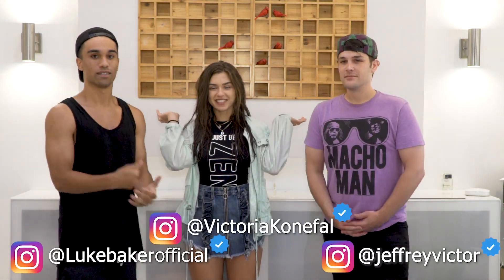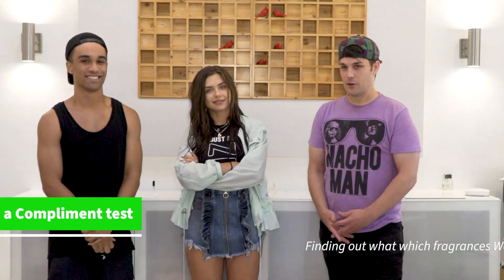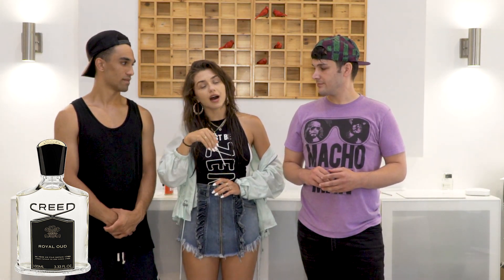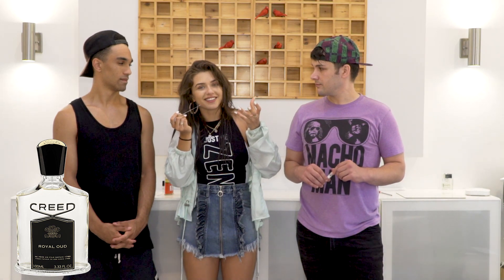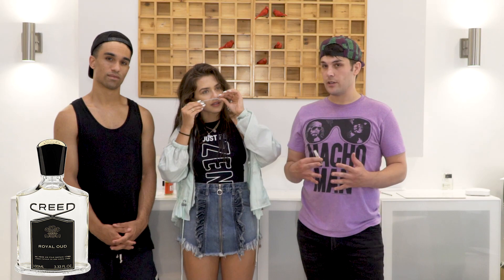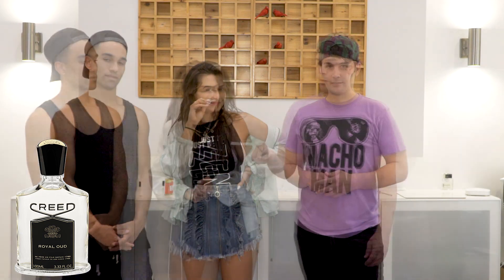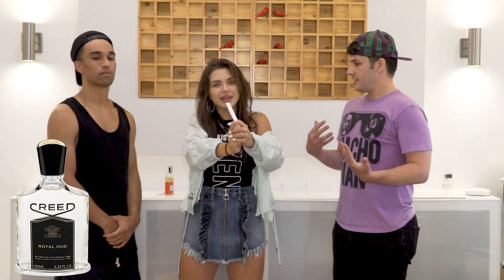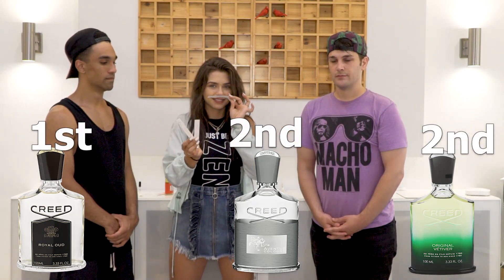CREED ROYAL OUD! Ladies Choice Winner ft. Victoria Konefal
WINNERS SERIES featuring the compliment test Winners! I will sprinkle these in from time to time. Thank you to my amazing guest Victoria Konefal! Be sure to check out the FULL video from which this was taken from: "Creed Fragrances compliment test w/ Emmy Award winning actress Victoria Konefal"

This is NOT a review, it is a compliment test. Finding out which fragrances women prefer to smell on men one fragrance at a time.

00:00 Intro w/ Victoria Konefal
00:46 Creed Royal Oud
02:09 The Drydown
02:42 Final

Royal Oud is a stylish and warm fougere fragrance with a beautiful kaleidoscope of woody, aromatic green and spicy nuances. The note of oud is an integral part of the composition, playing its role in balanced equilibrium with other notes. Top notes include lemon, pink berry and bergamot. The middle notes consist of cedar, galbanum and angelic root. Base notes are Regal Indian oud, sandalwood and Tonkin musk. Royal Oud was launched in 2011. The nose behind this fragrance is Olivier Creed Sixth Generation.

Royal Oud by Creed is a Amber Fougere fragrance for women and men. Royal Oud was launched in 2011. Royal Oud was created by Olivier Creed and Julien Rasquinet. Top notes are Pink Pepper, Lemon and Sicilian Bergamot; middle notes are Cedar, Angelica and Galbanum; base notes are Sandalwood, Agarwood (Oud) and Musk.

SoCal Scents is a participant in the Amazon Associates Program, an affiliate advertising program designed to provide a means for sites to earn advertising fees by advertising and linking to Amazon Affiliate Links. (This creates no extra cost to you!).

Creed Fragrances. Creed Cologne. Creed aventus. Creed Aventus Cologne. Days of our lives. Ciara Brady.